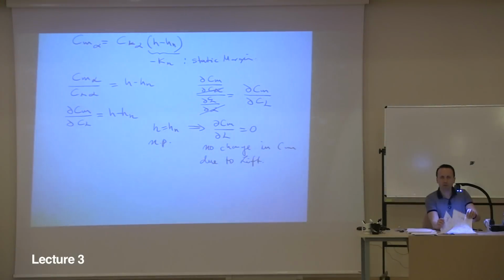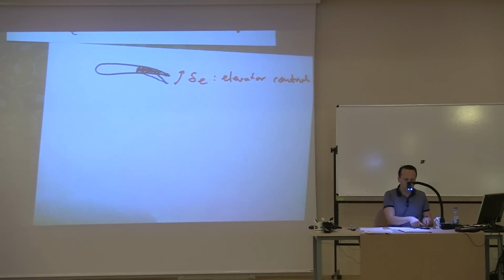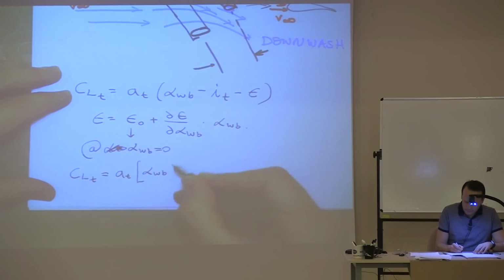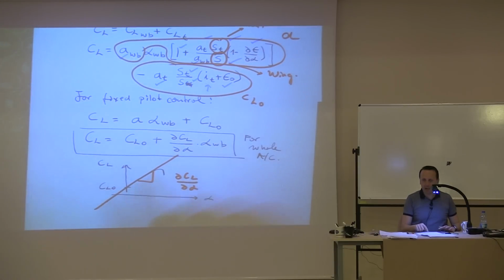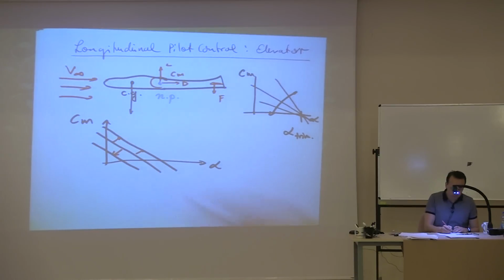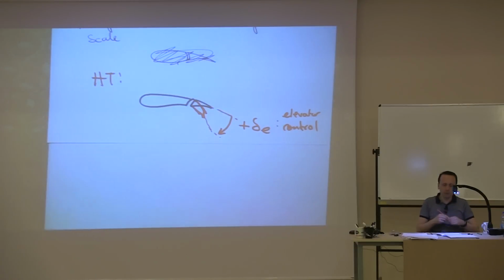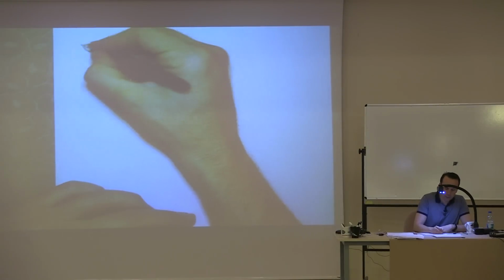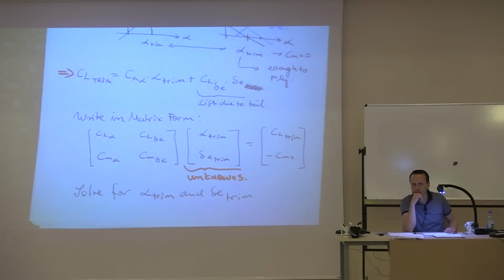AE372 - Flight Mechanics - Lecture 11.3